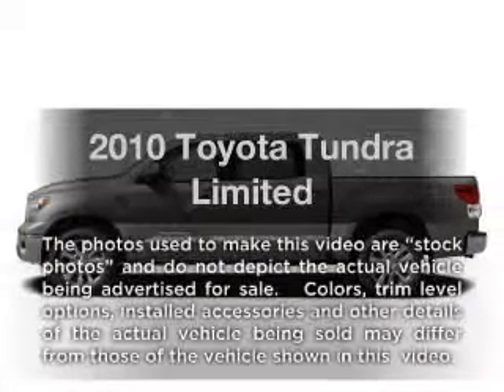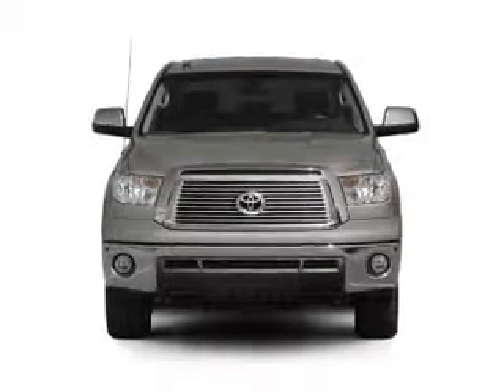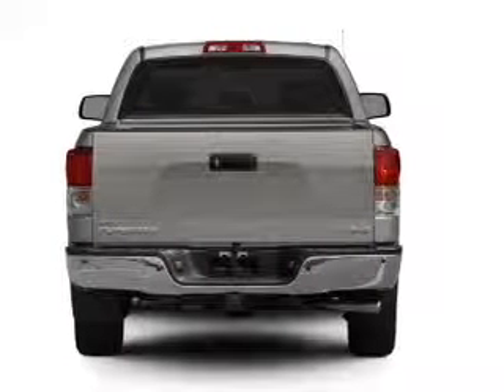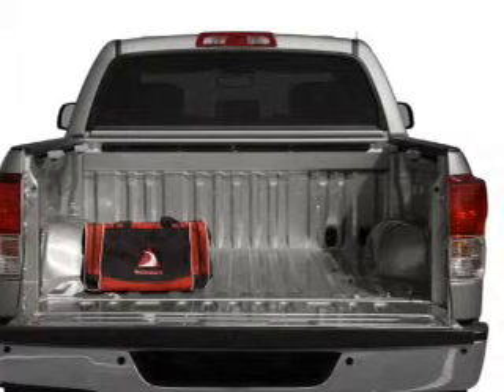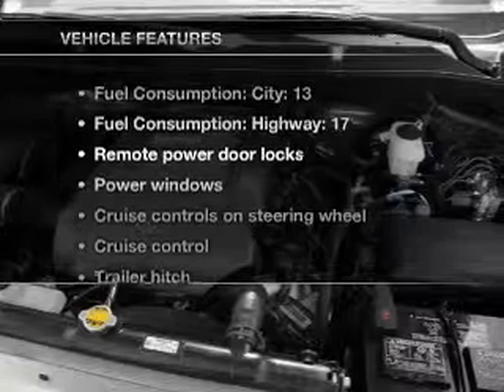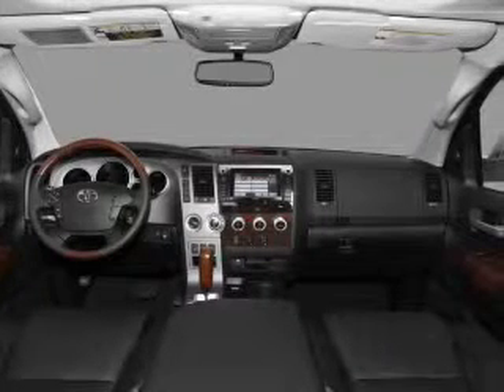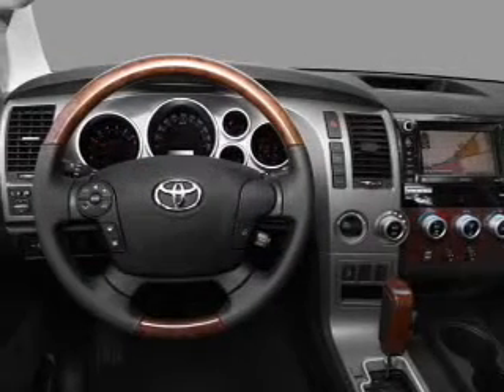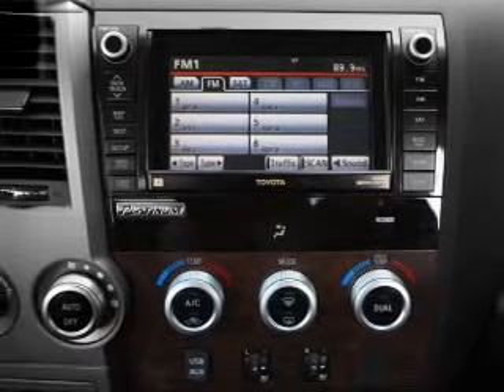2010 Toyota Tundra - Fort Worth TX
Year: 2010
Make: Toyota
Model: Tundra
Trim: Limited
Engine: 5.7 liter 8 cylinder 32 valve
Transmission: 6-Speed Automatic
Color: Silver Sky Metallic
Mileage: 33282
Address:
9101 Camp Bowie West